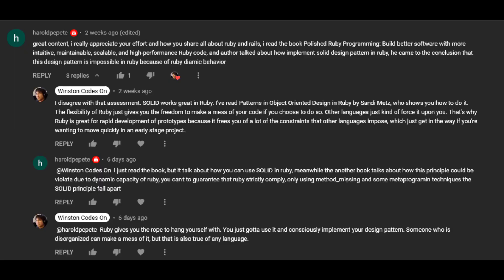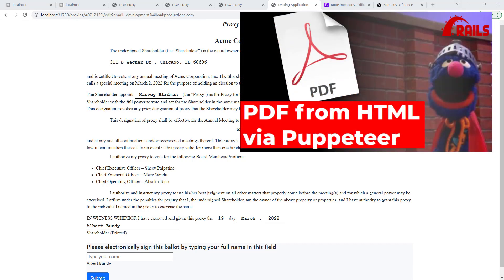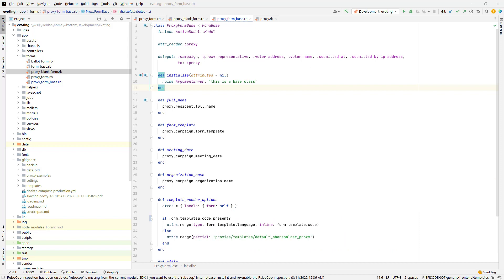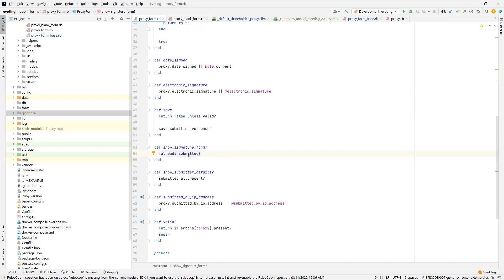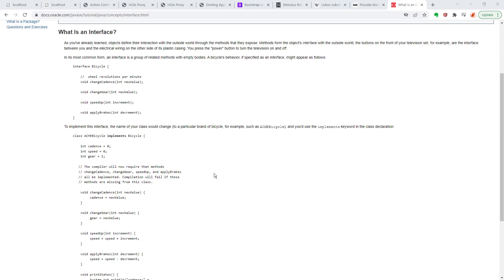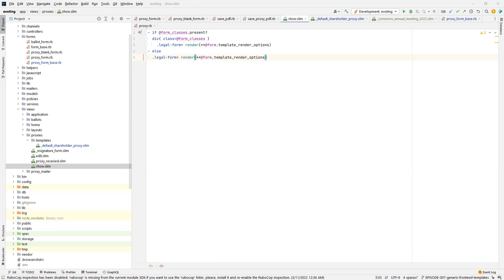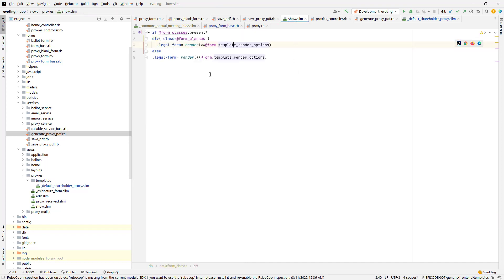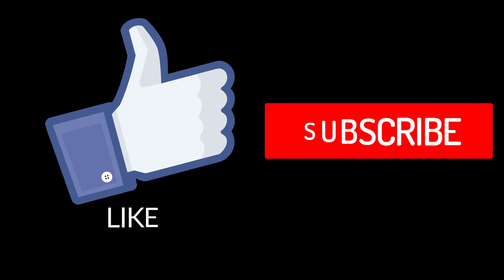How Ruby on Rails breaks "duck-typing" in frontend templates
0:00 Liskov Substitution of SOLID design
2:21 Biz requirement - need form object variation
4:47 My implementation of form template duck typing
8:49 How Ruby's dynamic typing makes duck typing difficult
10:08 "interface" and Ruby
11:25 A ghetto implementation of an "interface" in Ruby
13:02 Overcoming Rails' weaknesses in handling template variables

Outtro Music:
CO.AG - Escape the Apex